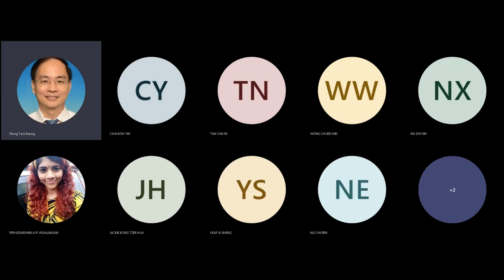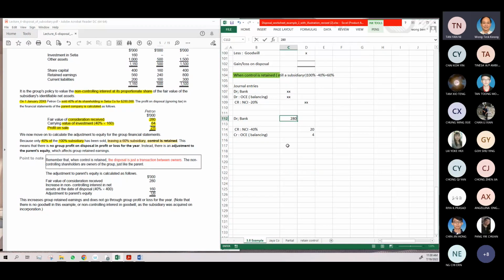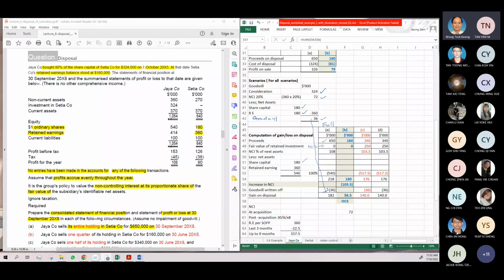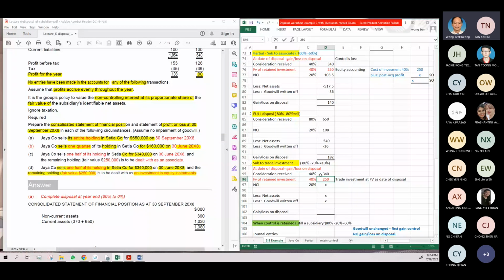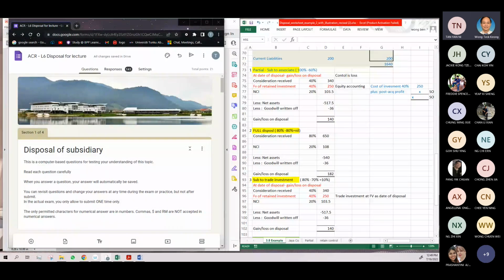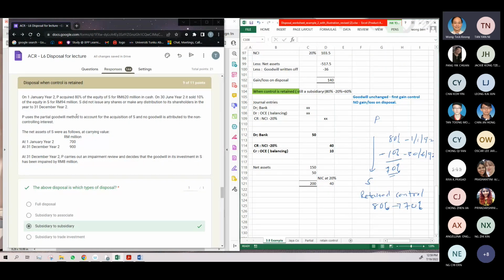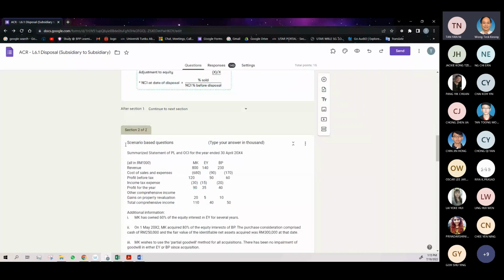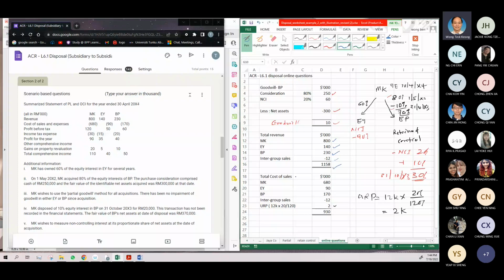ACCA SBR CIMA ICAEW consolidation of statements Disposal of Subsidiary by stages lost control